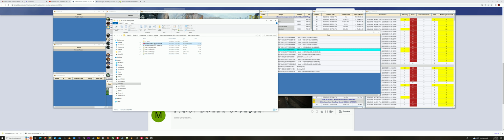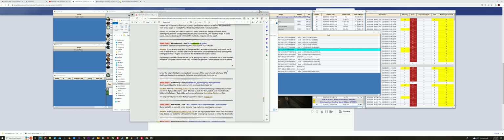unknown 2023 03 13 21 07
Power grid corruption...